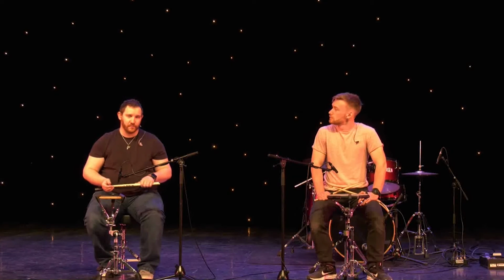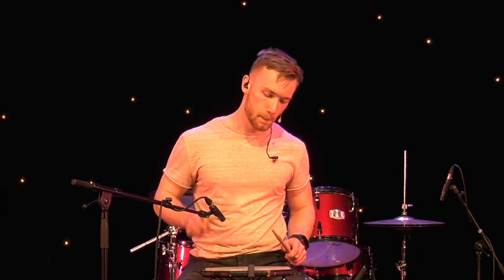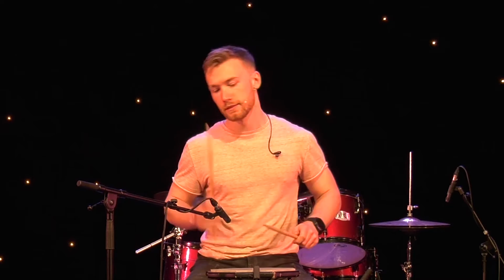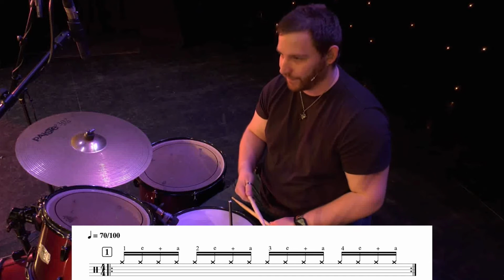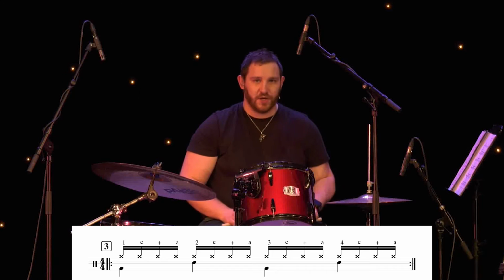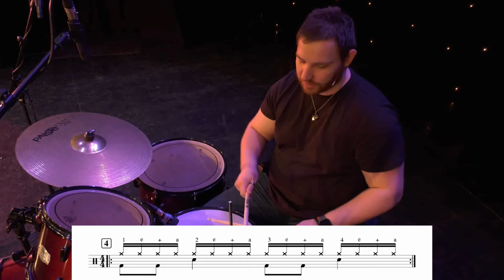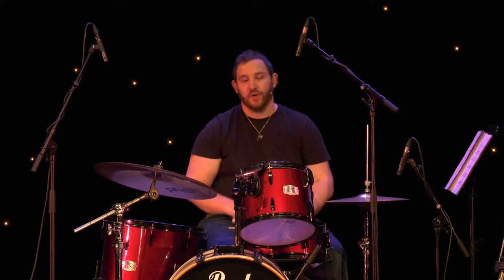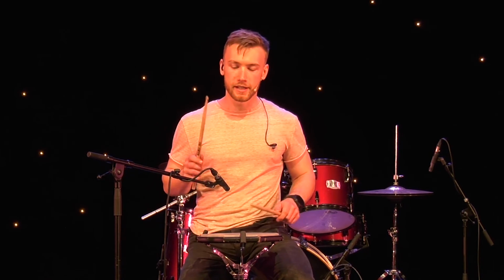Drums Week 2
Join tutors Colin and Martin, who can help get you started on drums.

Audience: Beginners looking to learn the basics or those in need of a refresher.

This week’s session (week 2) includes the music 16th note rock beats. Download the 16th Note Rock Beats sheet music to take part

You can add subtitles to this video by clicking on the button marked CC on the video controls.